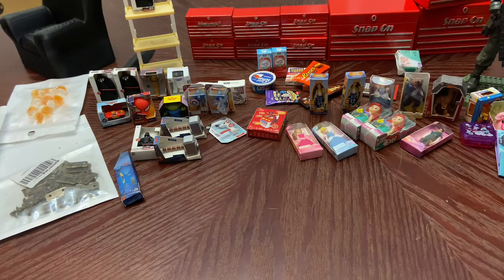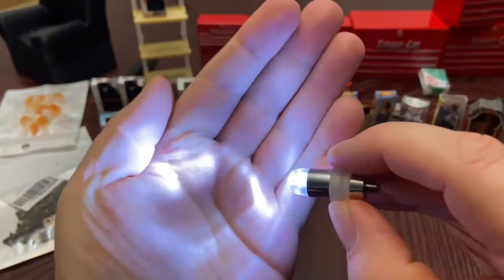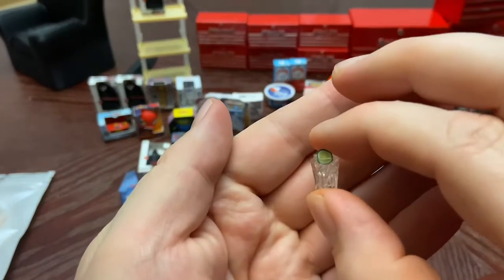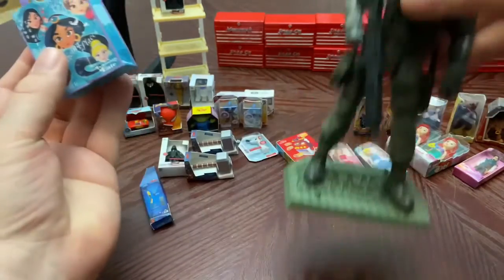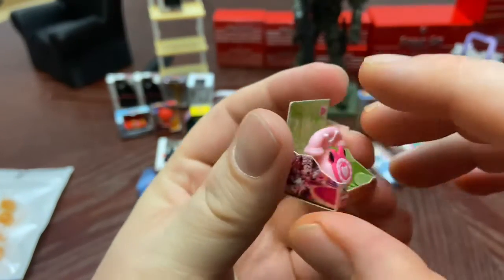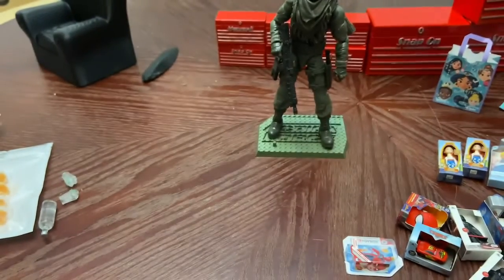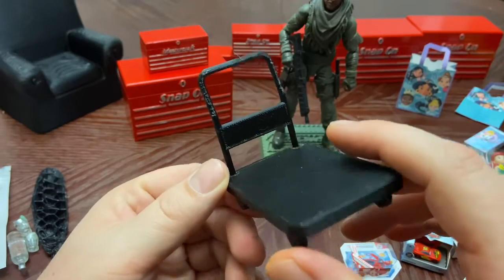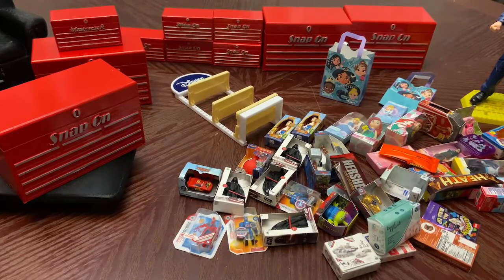EPISODE 90 - 1:12 props and some 3D prints